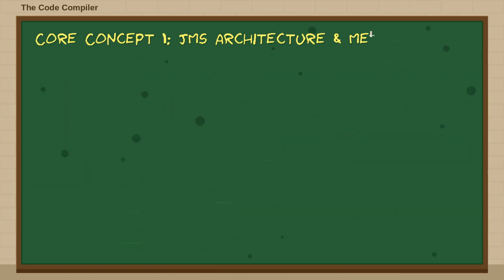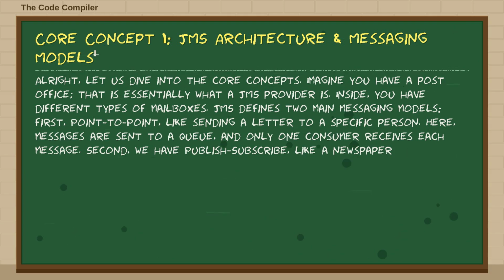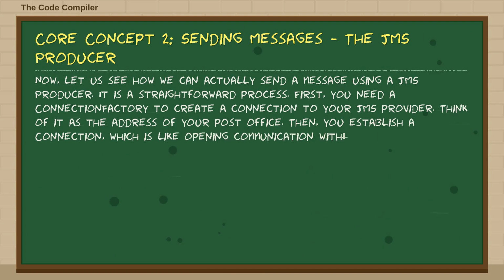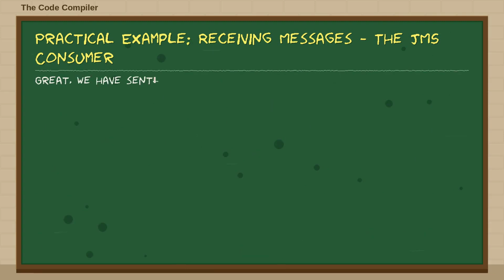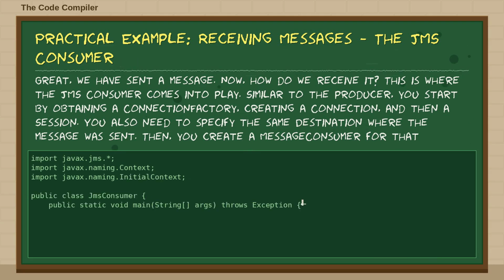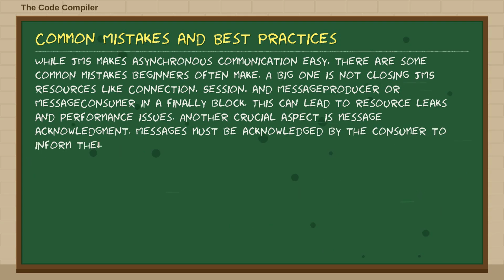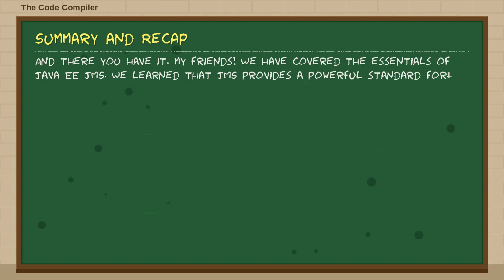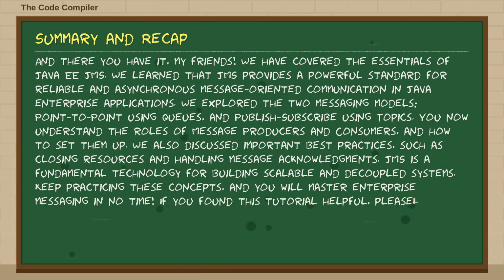Java EE JMS in 5 Mins! 🚀 Master Asynchronous Messaging for Enterprise Java Apps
Struggling with real-time communication in your enterprise Java apps? 🚀 Master Java EE JMS in just 5 minutes and unlock the power of asynchronous messaging! This quick tutorial breaks down Java Message Service (JMS) core concepts, showing you how to send & receive messages for scalable, decoupled applications. Ideal for intermediate Java developers & those preparing for enterprise roles.

Here's a glimpse of what we'll cover:
- Scene 1: What is JMS & Why You Need It
- Scene 2: Point-to-Point vs. Pub/Sub
- Scene 3: Hands-on Example: Sending a Message
- Scene 4: Hands-on Example: Receiving a Message
- Scene 5: Key Takeaways & Best Practices

Found this helpful? Your support helps us grow. Comment what you want to learn next!